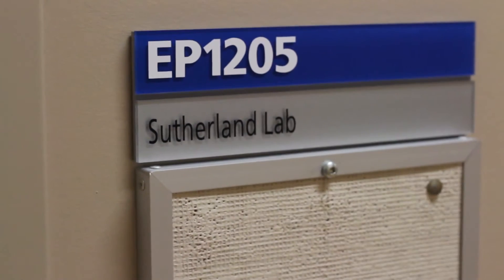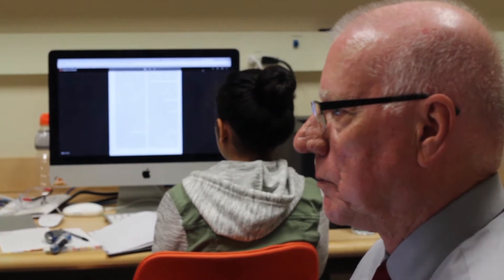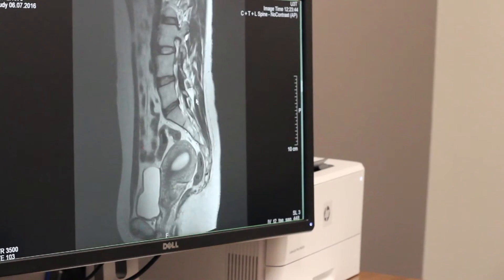U3T MRI Centre - University of Lethbridge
The new state-of-the-art MRI centre features a 3T MRI (Siemens 3 Tesla MAGNETOM Skyra Magnetic Resonance Imaging System) that will greatly expand research possibilities for faculty and students in the Canadian Centre for Behavioural Neuroscience (CCBN), as well as provide clinical scanning for southern Alberta patients wishing to pay for a private MRI study. To find out more go to u3t.ca.